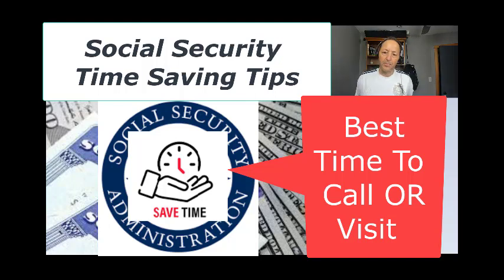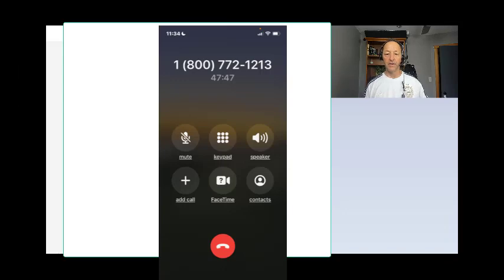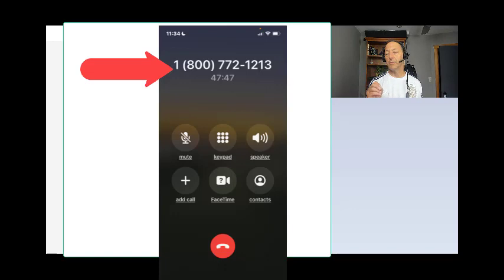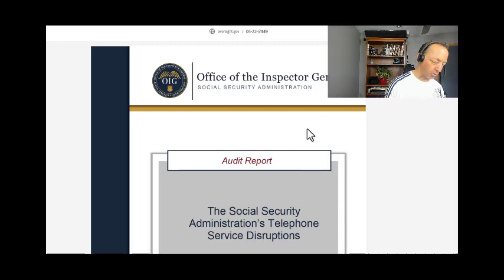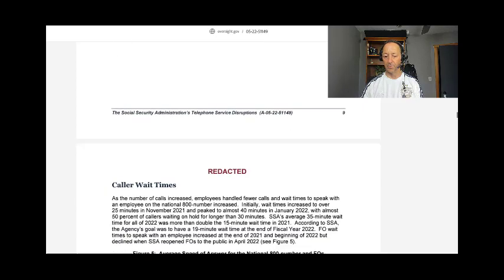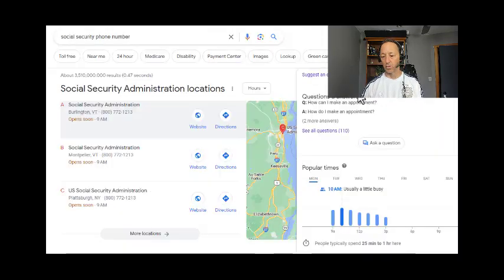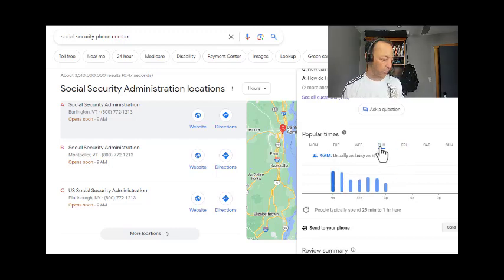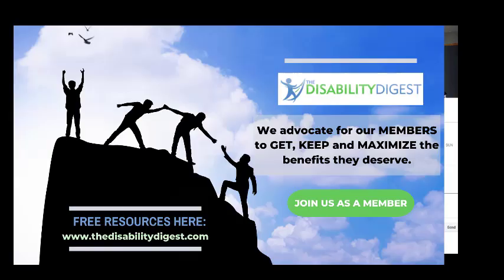Social Security Time Saving Tips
The Disability Digest Membership Is A 100% Free Resource To Help You Get (and or) Maximize Your Disability Income Fast.